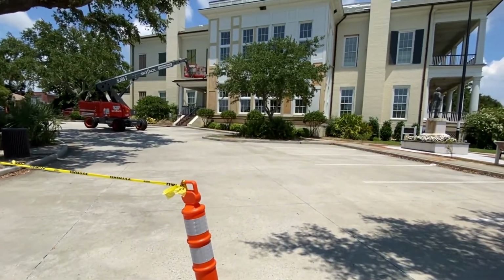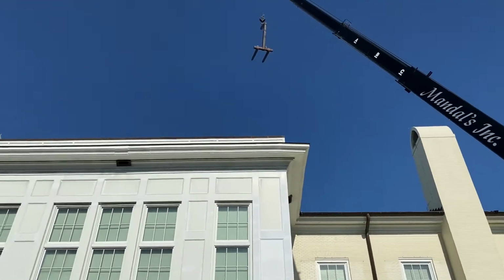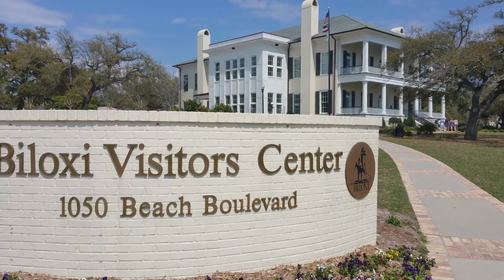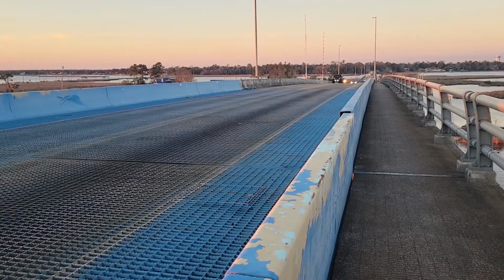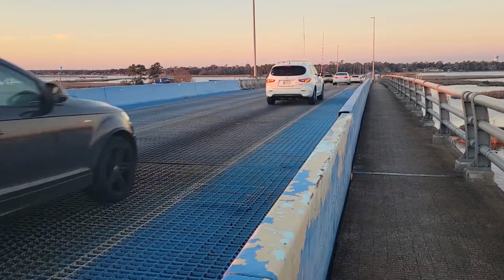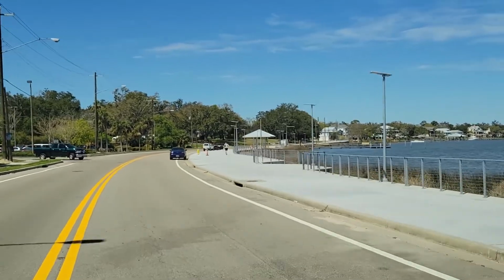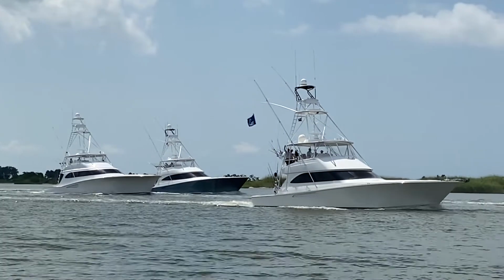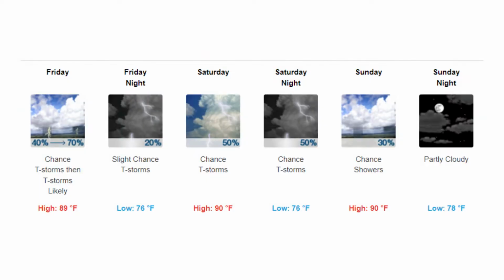Biloxi A to Z, June 10, 2022